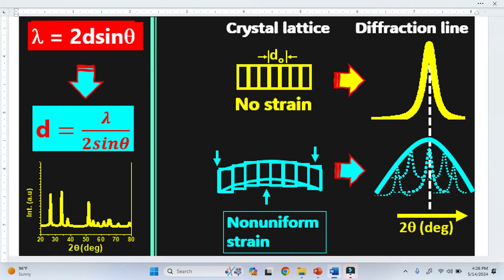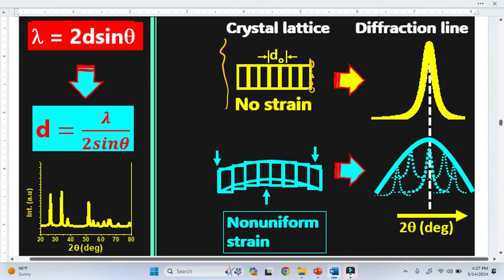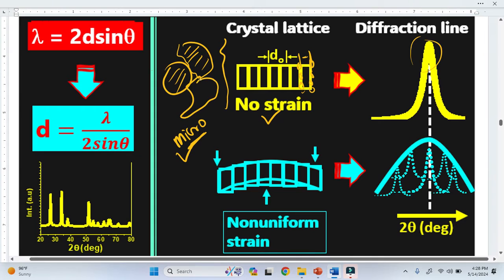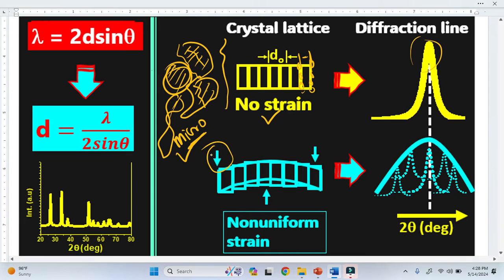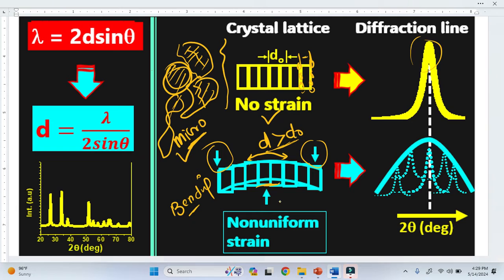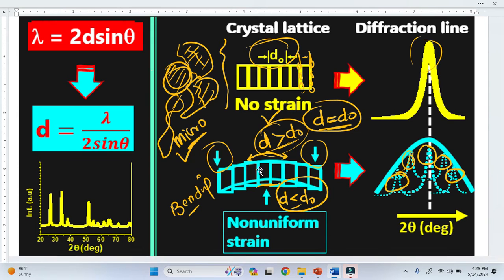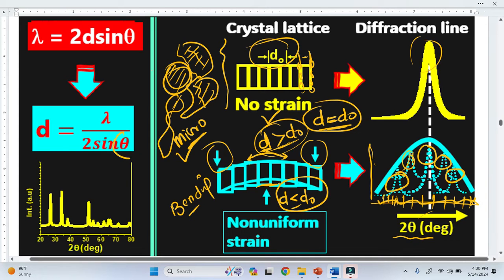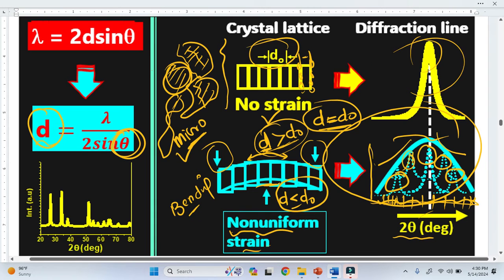Why XRD Peaks Broaden: Microstrain Explained Clearly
XRD peak broadening is one of the most important indicators of crystal quality. In this video, you’ll learn exactly why microstrain causes XRD diffraction peaks to broaden, and how this relates to changes in interplanar spacing (d-value).

Microstrain refers to non-uniform strain within a crystal, where different regions of a grain experience different amounts of tension or compression. Because each region has a slightly different d-spacing, each produces a slightly shifted diffraction peak. When all these tiny shifts add up, the result is a broadened XRD peak.

This video covers:
• How microstrain differs from macrostrain
• Why microstrain changes the d-value inside a grain
• How varying d-spacings create a distribution of 2θ positions
• Why the summed intensity profile becomes broader (FWHM increases)
• How Bragg’s law explains the broadening behavior

According to Bragg’s law (λ = 2d sinθ), d and 2θ are inversely related. When microstrain produces a spread of d-values, the diffraction condition is satisfied over a range of 2θ positions rather than a single point, giving rise to broadening.

Peak broadening is a key signature of:
• lattice distortions
• defects
• dislocations
• non-uniform internal stress
• microstrain from synthesis or processing

Understanding microstrain broadening is essential when analyzing crystallinity, defects, and material quality in XRD.